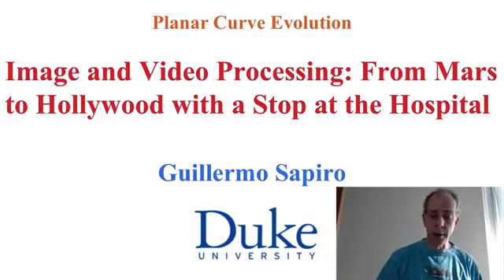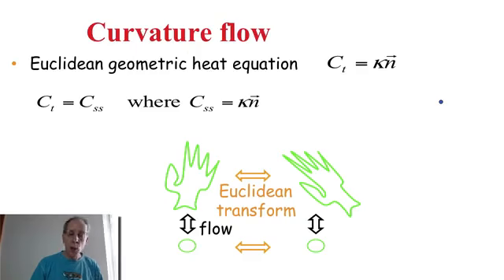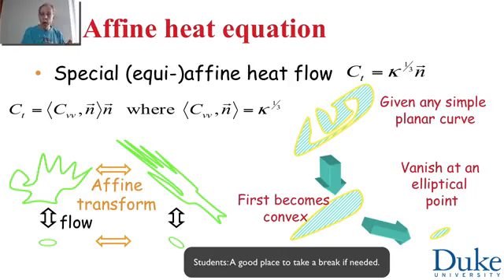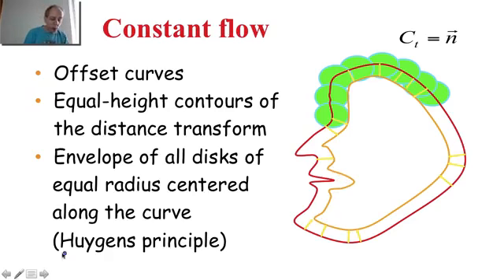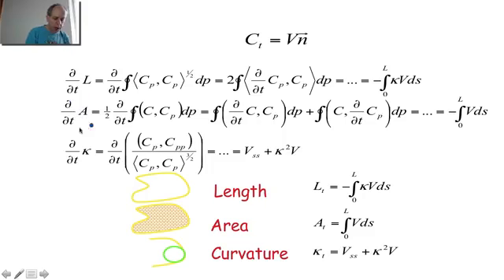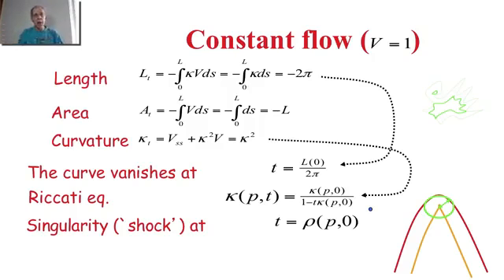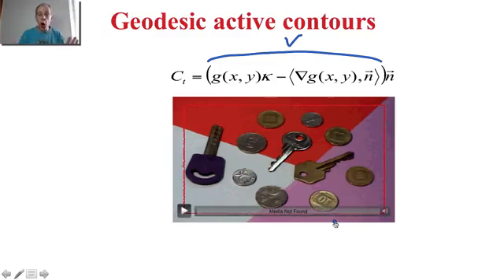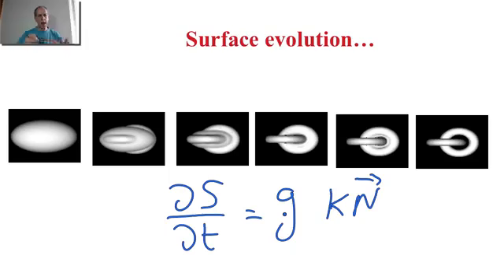4 - Curve Evolution - Duration 31:10 - Optional breaks at 08:50, 19:25, and 24:22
Hello and welcome back. Now we are going to be talking about curve evolution. This is the concept that is going to bring us to the understanding of active contours as we have seen in the previous week. And as we have talked in the previous videos as well. So what is curve evolution? Very, very simple concept. The basic idea is that as we see here we have a curve. And that every point we have a velocity that defines how that curve is moving, and that's represented by this equation. So it's a partial differential equation. If I'm going to write it in explicit form, it's going to say the derivative of the curve, remember the curve is parameterized by a parameter p. The derivative of the curve in time. So the curve is changing in time, is equal to certain velocity. And the velocity is again, at the given point. And the velocity might be changing in time. So this is the complete equation. It's a partial differential equation and we write in shorter form as here we know that, that the subscripts represent derivatives. So at every point we're moving the curve. So at some time we're going to have this curve. A bit later we might have a curve. Like here, and then a bit later we might have maybe a curve like this, depending on the velocity at every single point. And as we're going to see, this type of deformations of curves, remember, curves are boundaries of shapes. This type of deformations will bring us some very, very interesting. Movements inside images and inside videos. So let us see a few properties of this and also a few examples that will illustrate the importance of this concept. The first important property is the following. We have a velocity at every point that's a deformation velocity. Now that velocity can be decomposed of course, into the component that is normal to the curve, perpendicular to the curve. We have defined normal as N tangents so we a vector we decompose it into it's normal and tangent components. It turns out that this tension component does not change the shape of the curve, so it's not relevant. So that's written here. This is the general equation that we have, but we basically project the velocity towards the normal direction.